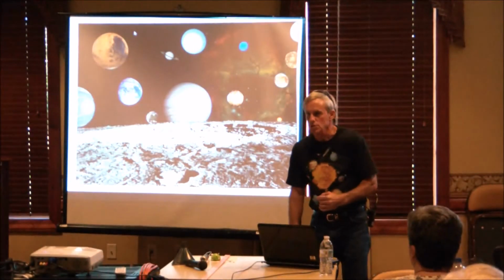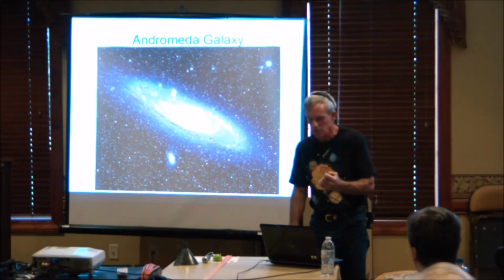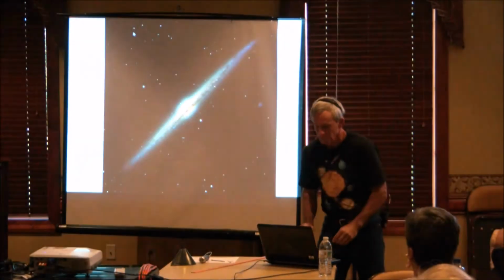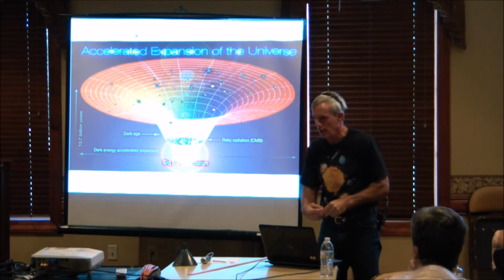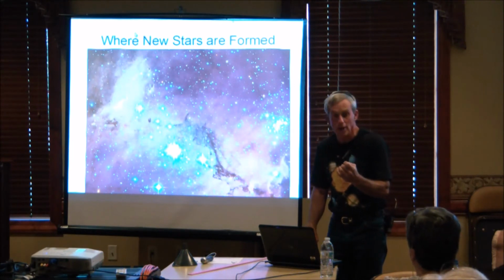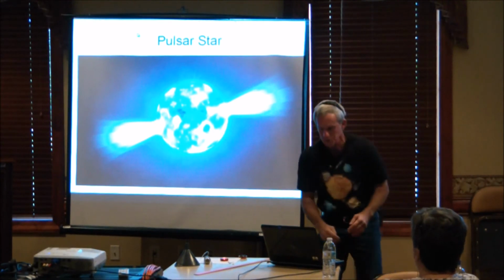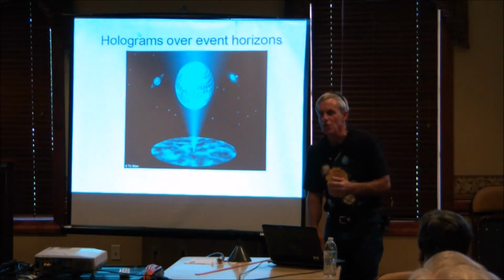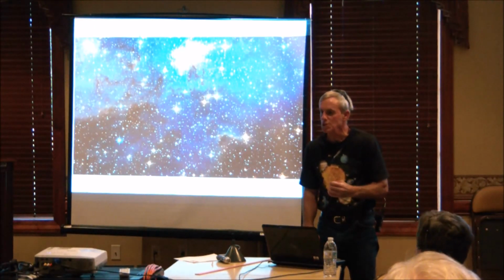Space Stars, and You, 10-25-17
Drake's talk, "Space, Stars, and You" 10-25-17 at Pimlico Rec. center.